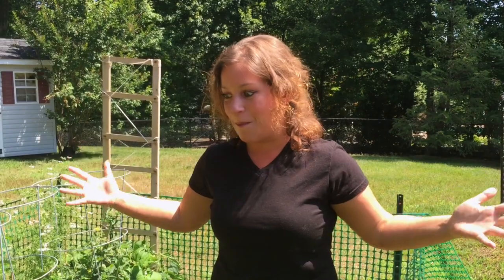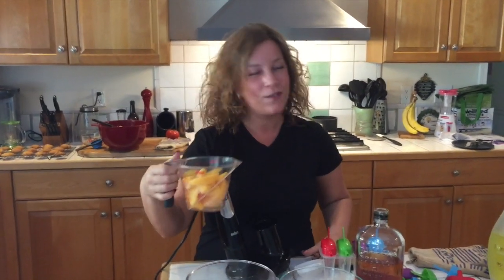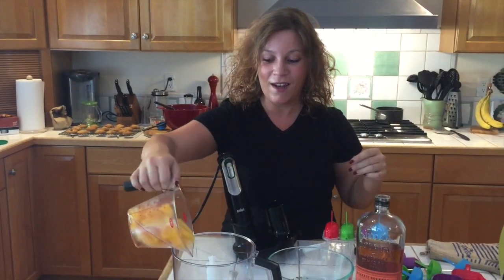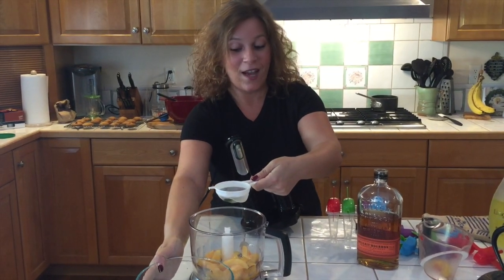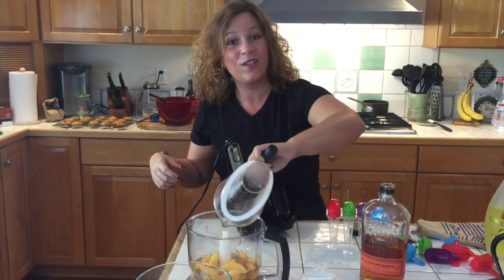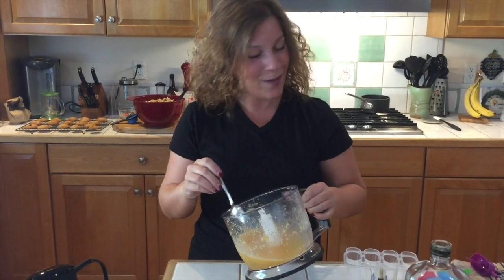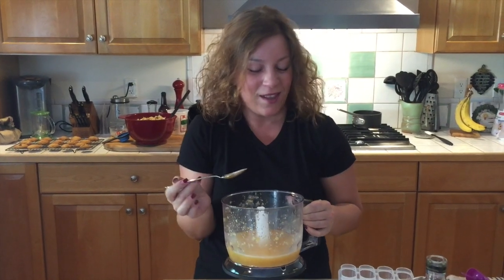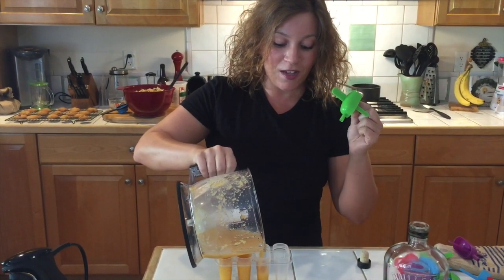Peach Bourbon Popsicles by Somm In The City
Booze Infused Ice Pops: by Somm In The City
Sara's in the kitchen making her Bourbon Peach Thyme Popsicles...The perfect boozy treat to beat the summer heat!